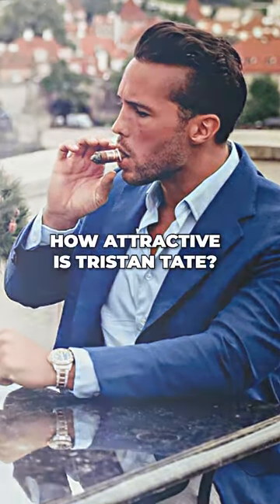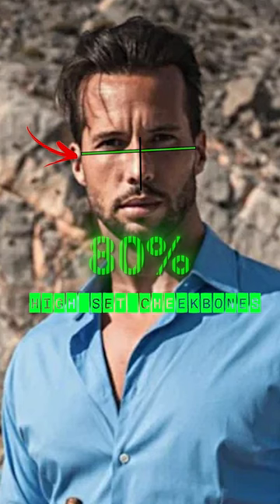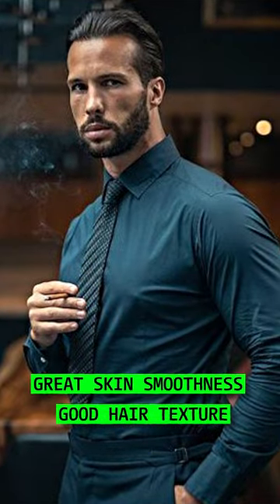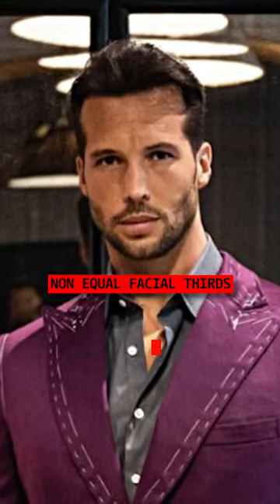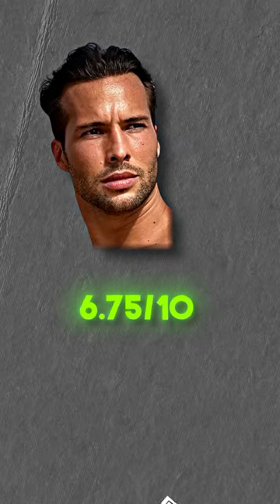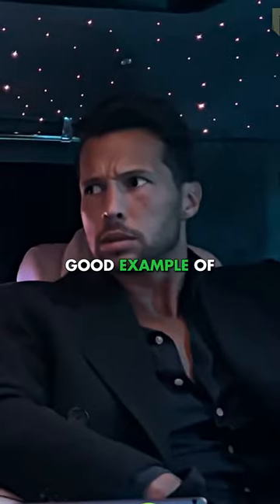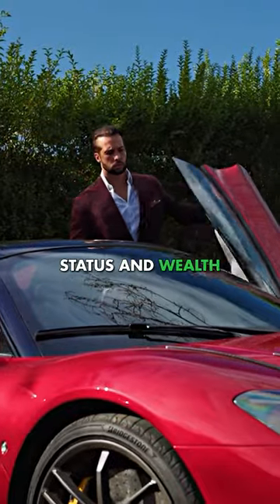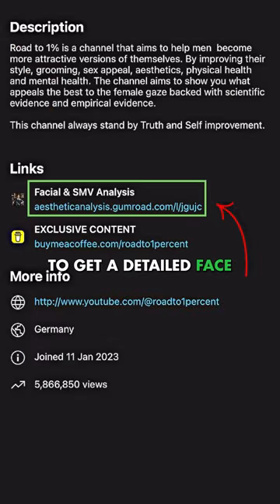How Attractive is Tristan Tate?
Face Rating & SMV Analysis of one of the most controversial brothers in the world, Tristan Tate.